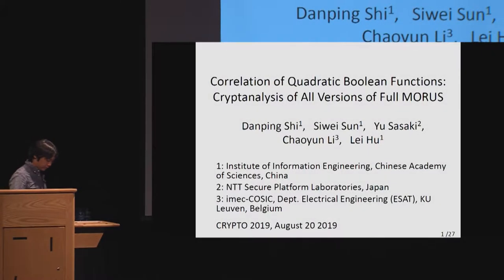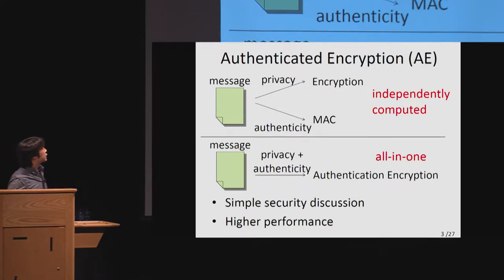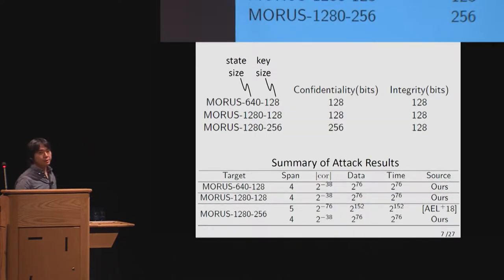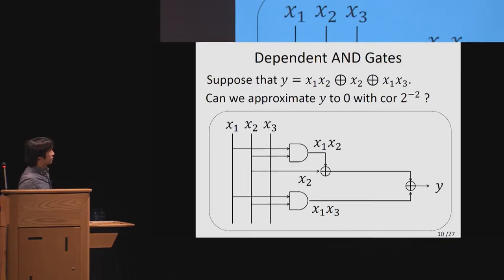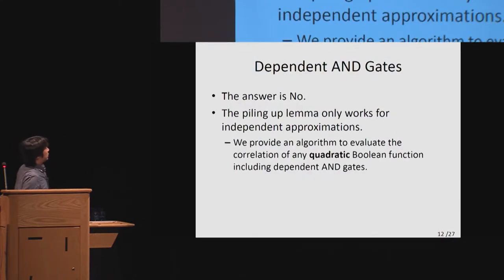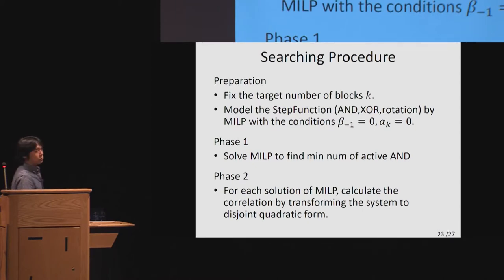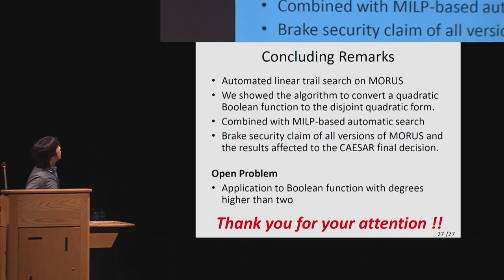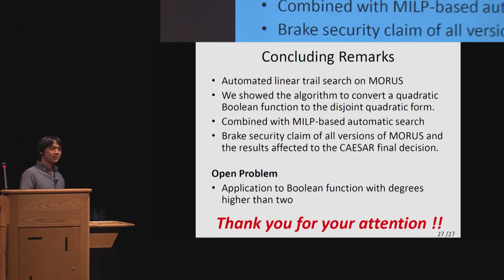Correlation of Quadratic Boolean Functions: Cryptanalysis of All Versions of Full $$\mathsf {MO...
Paper by Danping Shi, Siwei Sun, Yu Sasaki, Chaoyun Li, Lei Hu presented at Crypto 2019